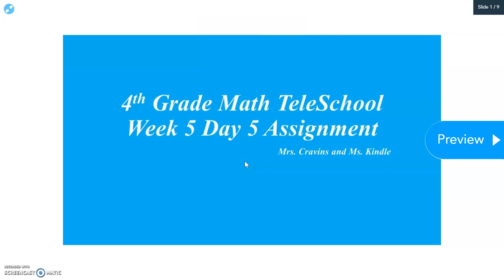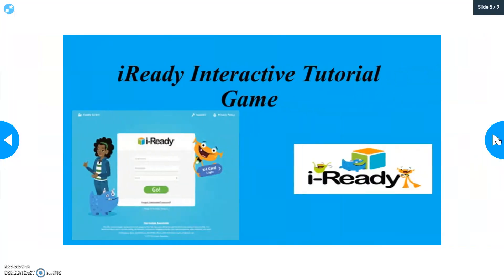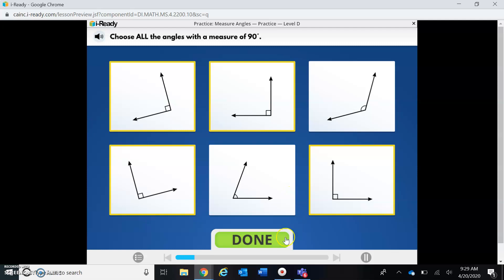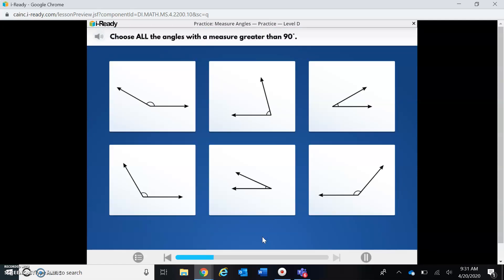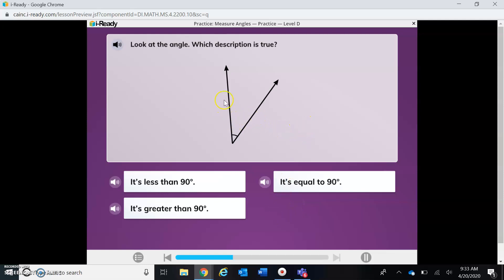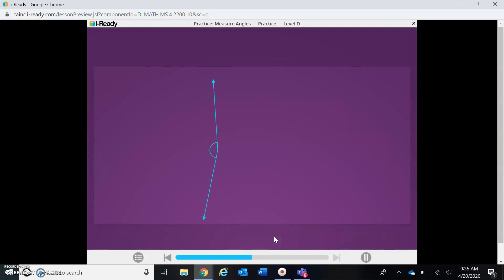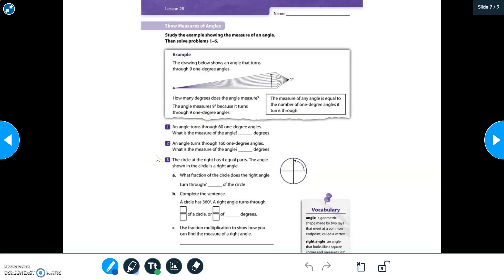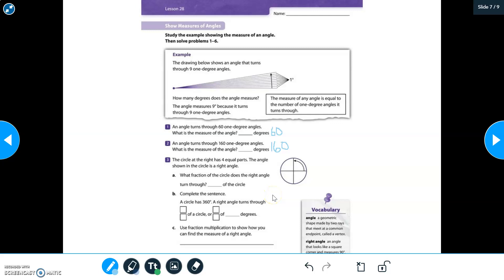Week 5 Day 5 Math TeleSchool 4.MD.5